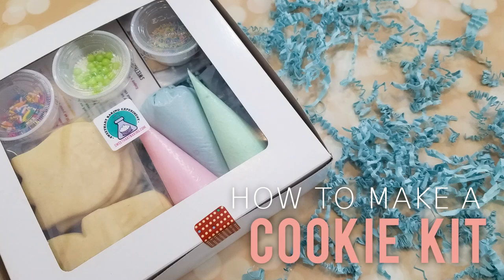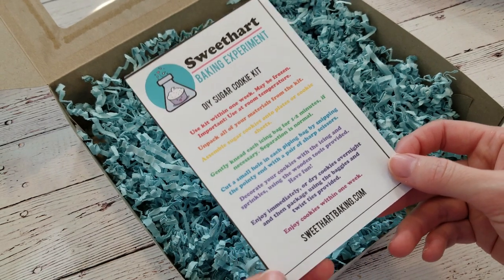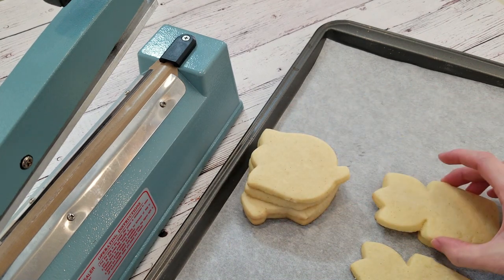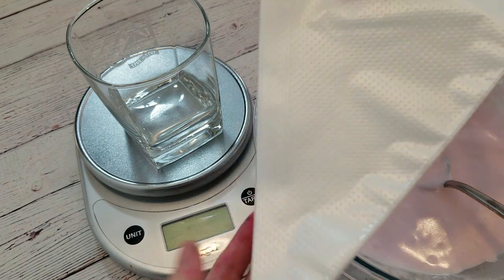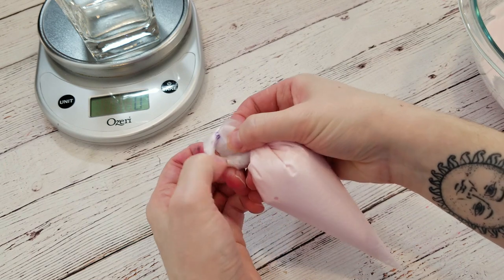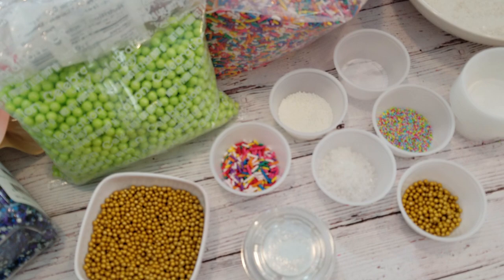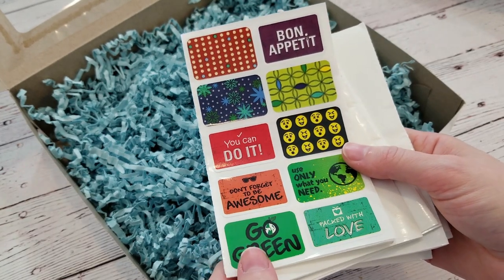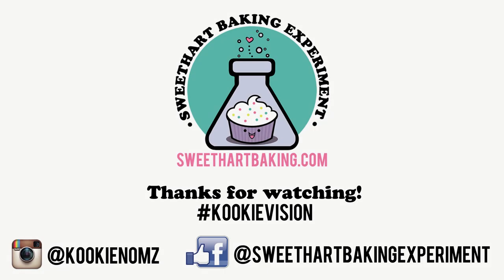How To Make A DIY Cookie Kit: EVERYTHING You Need To Know!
SO YOU WANT TO CREATE THE BEST DIY COOKIE KIT EVER?

I've been getting A LOT of questions from other cookie decorators and hobby bakers about how I create my super popular DIY sugar cookie kits. This video is an in-depth deep dive at what materials and supplies I use to put these boxes together. They're great fun for kids, families, and even adults - especially with a lot of people being at home a bit more than usual right now.

Perhaps you do your kits a little differently. Did I miss anything? If so, I'd love to hear your feedback! Talk among eachother in the comments below. Share information, tips, and ideas. I'd love to make this page the ultimate sugar cookie kit resource for EVERYONE.

VIDEO UPDATES (THINGS I MISSED):

As a general rule of thumb, include atleast 1/2 oz or 15g of icing per cookie in your kit. I do like to add extra (around 20g per cookie) because kiddies love a little extra icing. As for consistency - it should be a medium consistency - not outline/stiff/detail, and not flooding. An outline or stiff consistency may break the piping bags if the kids squeeze too much (and the hole in the opening is too small) and a flooding consistency will just be too messy and get everywhere. Try to think back to when YOU were a kid and imagine what the process is like in their shoes when you're creating your kits! ***

Having trouble with getting the perfect medium royal icing consistency?

SUPPLIES:

Most of these supplies can be bought from places like ULine or Amazon, but I encourage you to also check out your local packaging and baking supply stores, as well. Support local, support the little guys - they can always use your business, especially now during these trying times. (I'm writing this in May 2020).

Some of my local favourites (in the Southwestern Ontario, Canada area) for a lot of these supplies including bags, boxes, cookie cutters, and sprinkles, are:

How Sweet Is That?

They're all wonderful companies. YES - they're all Canadian. I'm a Canadian cookier! But the bonus is that IF you're from the U.S, you'll save even more with these companies because of the CAD/USD exchange rate. If you've got a favourite local company, shout them out in the comments below so that other watchers in YOUR area can give them their business, too!

SAMPLE INSTRUCTIONS:

Use kit within 1-2 weeks. Keep at room temperature. May be frozen up to 3 months. Important: Bring to room temperature before using.

Unpack all materials from your kit.

Assemble sugar cookies onto plate or cookie sheet.

Gently knead each icing bag for 1-2 minutes. Separation is normal.

Cut a small hole in each piping bag by snipping the pointy end with a pair of sharp scissors.

Decorate your cookies with the icing and sprinkles, using the wooden tools provided. Have fun.

Enjoy immediately, or dry cookies overnight and then package using the baggies and twist ties provided.

Enjoy cookies within 1-2 weeks.

FUN THEME IDEAS:

Under The Sea - Seashells, Mermaid Tails, Star Fish
Summer Fun - Sunglasses, Sunshine, Icecream
Birthday Blast - Cupcakes, Birthday Cake, Birthday Hat
Pretty Princess - Crowns, Dresses, Shoes
Dinosaurs - T-Rex, Stegosaurus, Brontosaurs, Triceratops
May Garden - Tulip, Watering Can, Potted Plant
April Showers - Duck, Boots, Umbrella
Winter Nights - Hot Chocolate, Socks, Snowflakes
Baby Shower - Onesies, Rattles, Bottles
Christmas - Pine Trees, Snowman, Santa

Kimberly Hart is the owner and baker behind Sweethart Baking Experiment in beautiful Goderich, Ontario, Canada! Baking specialties, including hand decorated sugar cookies and other goodies, are made right here in my home-based licensed kitchen.

Do you love my free sugar cookie tutorial videos and want to support the future of Kookievision? There are a few ways!

Kimberly
aka Kookie